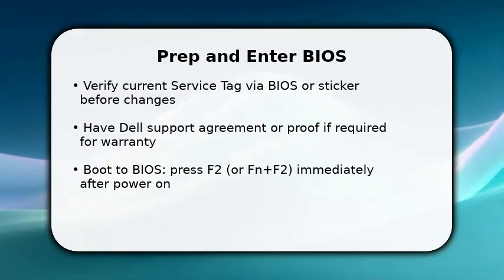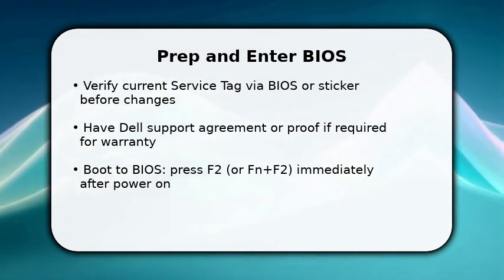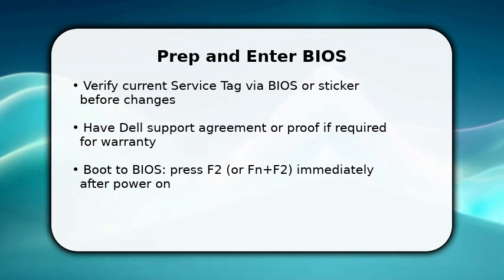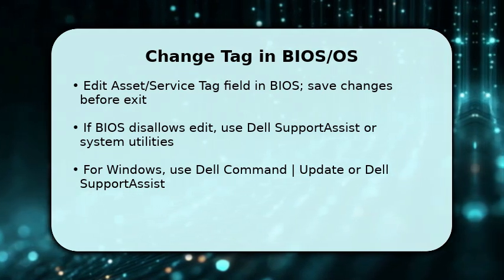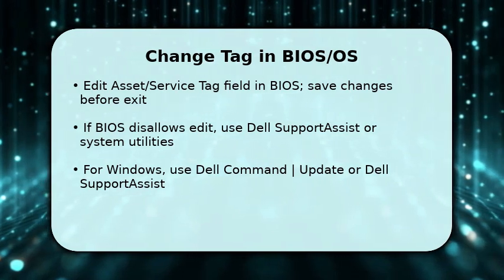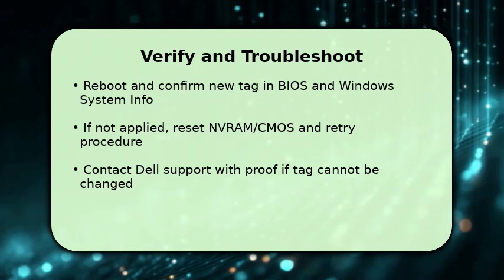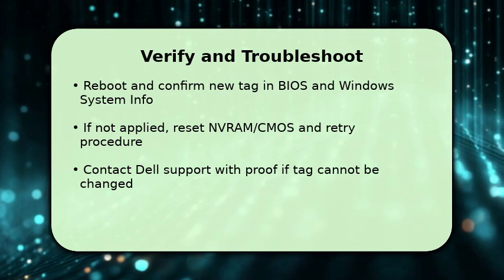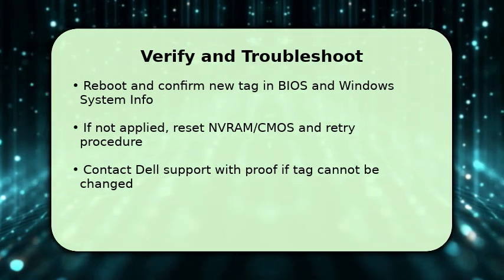How to Change Service Tag on Dell Laptop - Full Guide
Discover the step-by-step process to change your Dell laptop's service tag with our comprehensive guide. Whether you need it for warranty, resale or identification purposes, we cover all essential aspects including system requirements and potential risks.